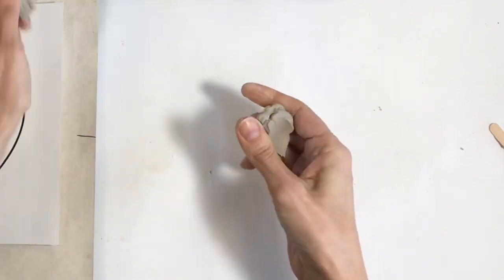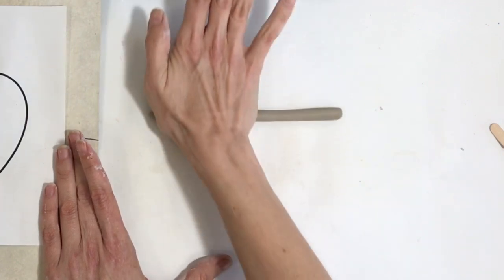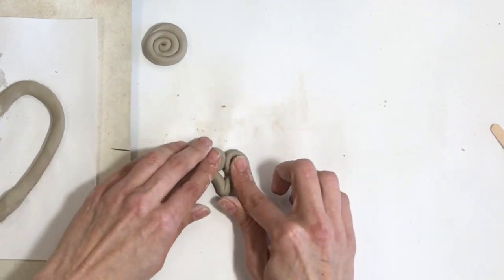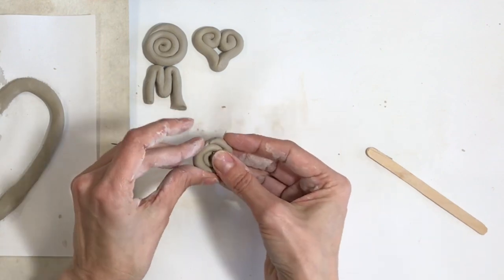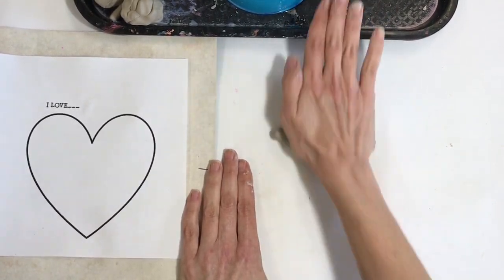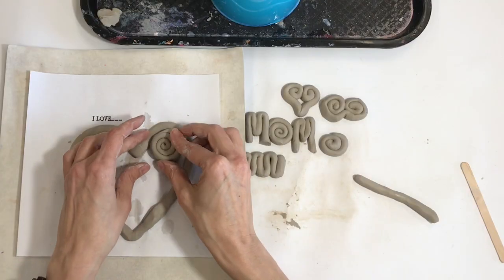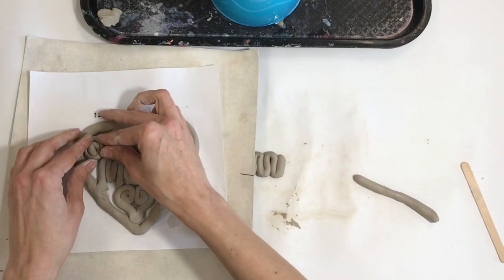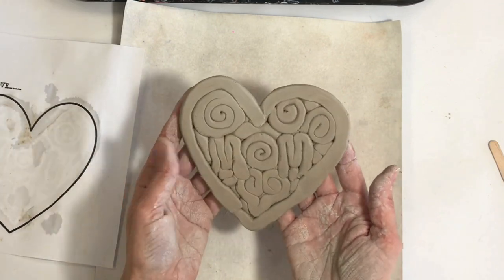Clay Coil Hearts!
Try this simple clay project with kiln fire or air dry clay! Then skip the glazing process by dipping the piece in India ink and painting with acrylic metallic paints!